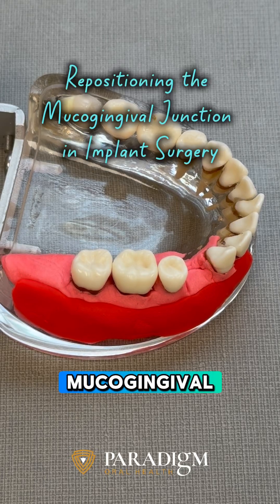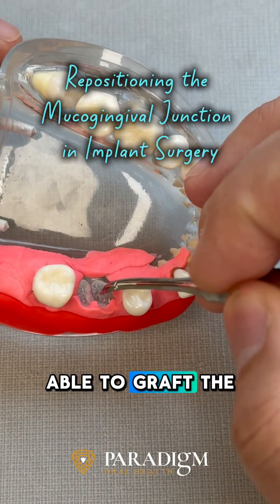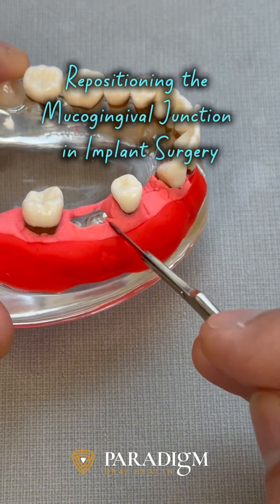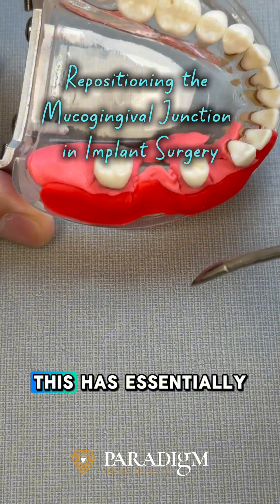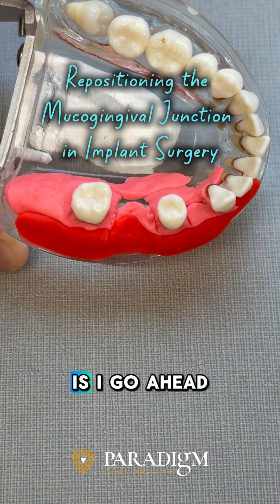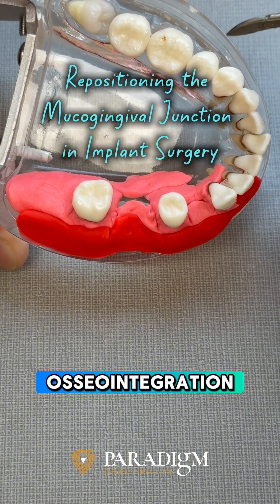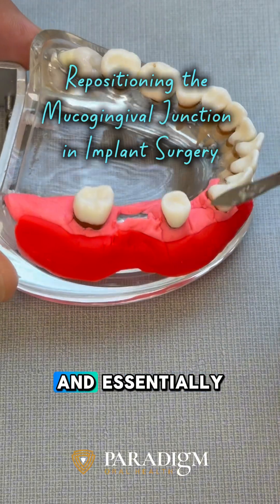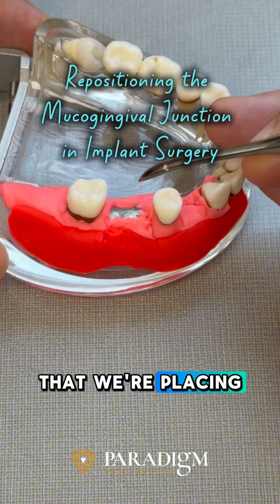Strategic Mucogingival Junction Repositioning During Implant Surgery